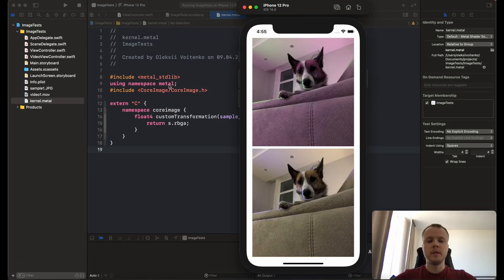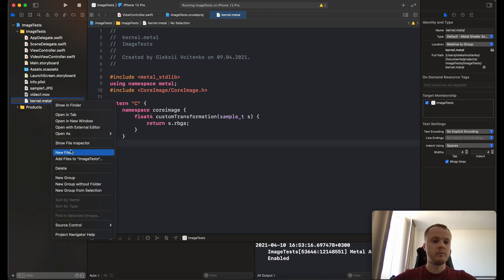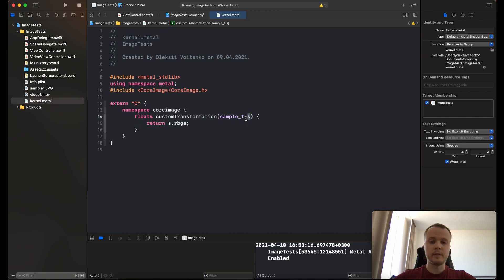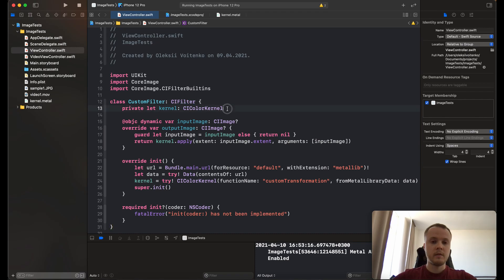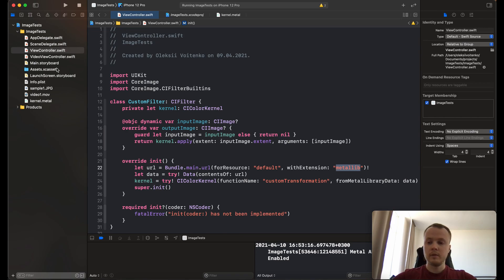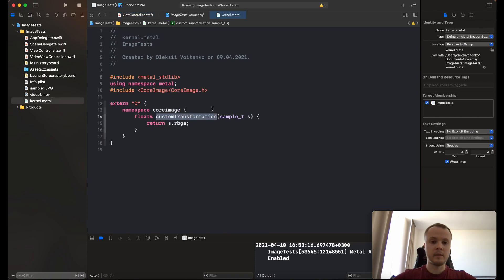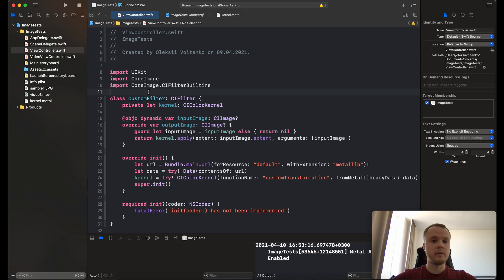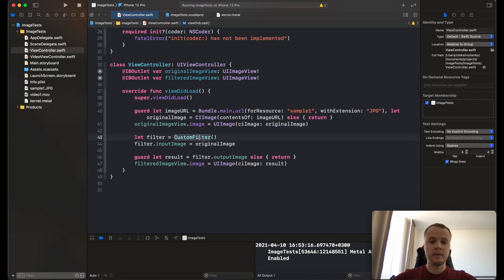#3 | How to build the custom CIFilter with Metal Shader Language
You might be surprised how easy to build custom filters with MSL, but there are some tricky things you should know.